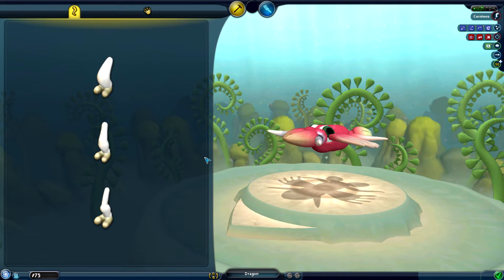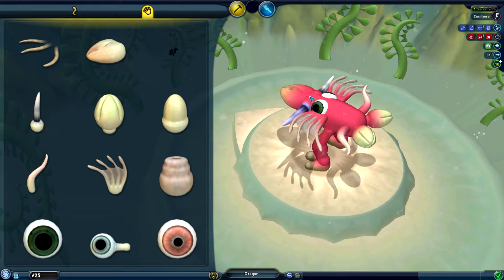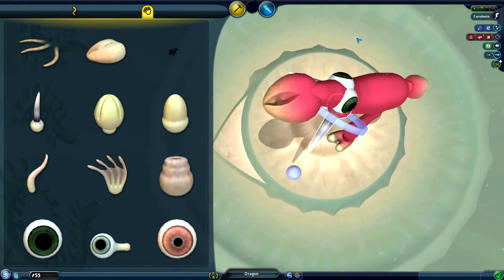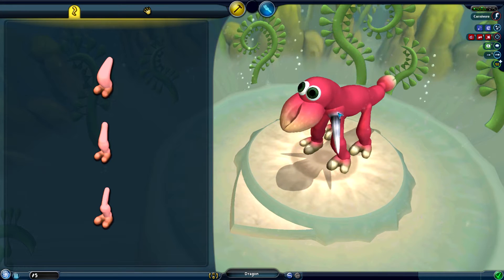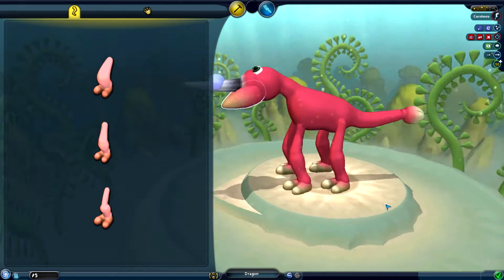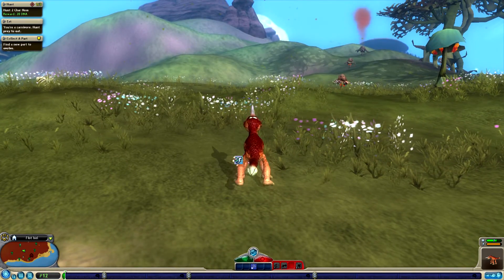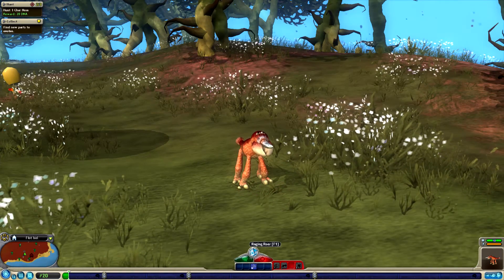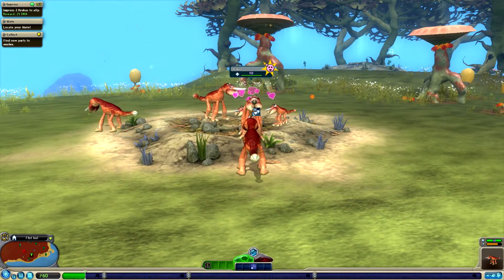xXMonkeyDragonXx plays Spore "This is one small step for Dragon Kind"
Hey Troop Clan Members, This is my first time playing Spore and it looks so fun. Our goal for this Playthrough for Spore is to tell the story of how Dragons came to be. We shall kill and evolve into the most power creature in history.

[Credits]
{Sound Effects}
Sound effects you in this video were used from these site(s):